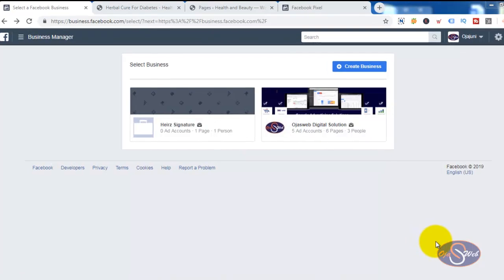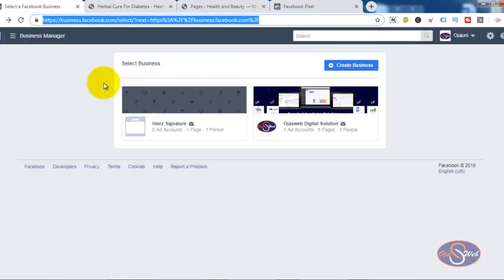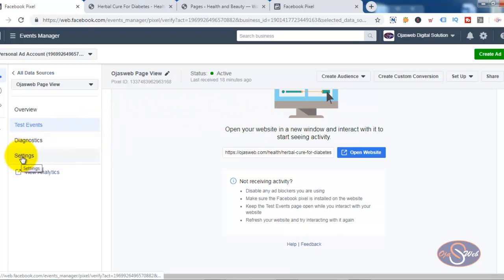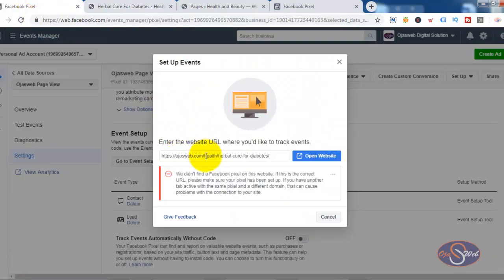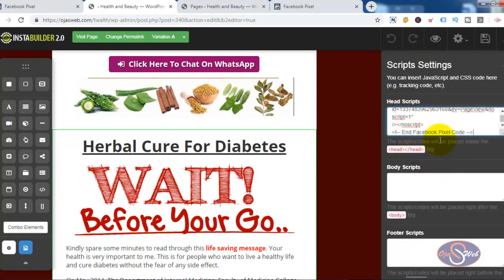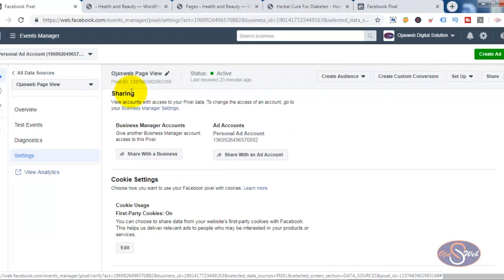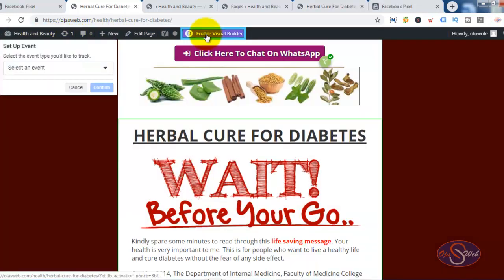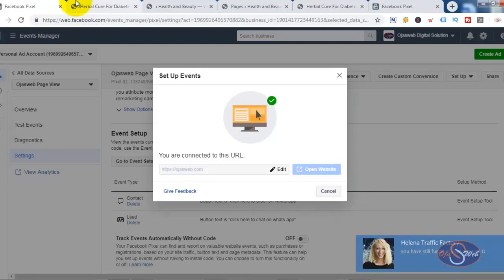Facebook Button Click Event Tracking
New interesting and educative video Ojasweb. Learn how to configure Facebook event tracking on sales page.

In this six minutes video you will see me working you through a configuration that will help you track events such as sales, ad to cart, button click, leads, etc on your sales page.

This video is basically for tracking event on sales pages. So i used Instabuilder for this purpose, however you can use the same method on pretty much all the available page builders.

This video solves the following issues:

-- Facebook event tracking
-- Facebook conversions tracking
-- Facebook leads tracking
-- Facebook sales tracking
-- Facebook optin tracking
-- Track conversions on instabuilder
-- Facebook button click tracking
-- Facebook pixel installation